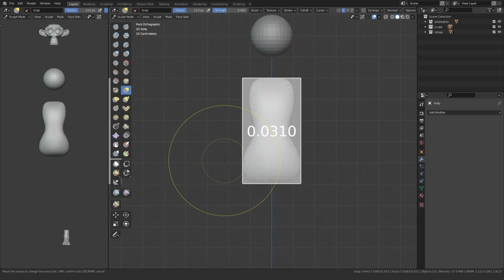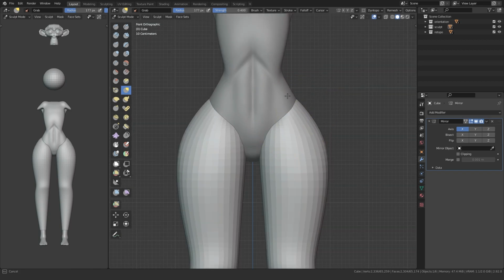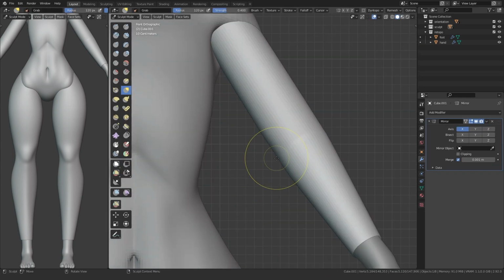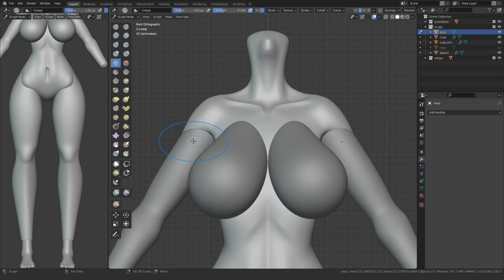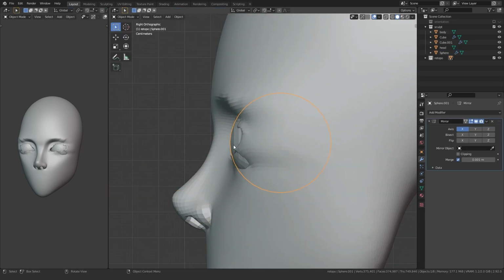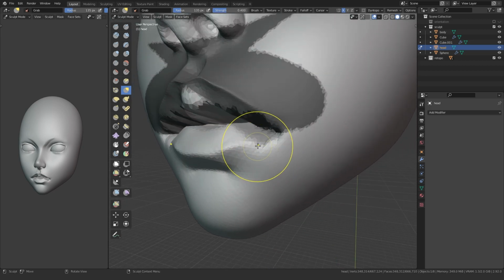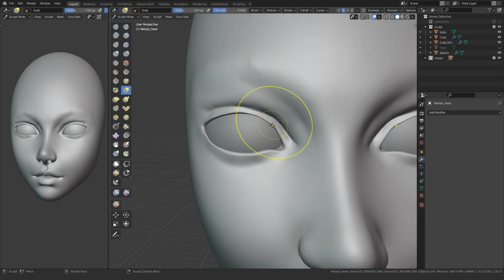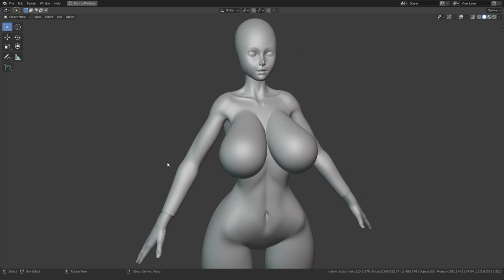Blender Character Tutorial - Highschool Girl [1] - Head & Body Sculpting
- Timestamps -

00:00 - Body Sculpting
32:17 - Head Sculpting
01:01:49 - Finishing Body Sculpting